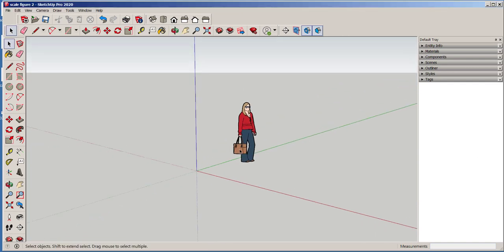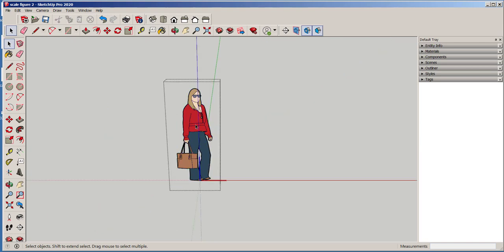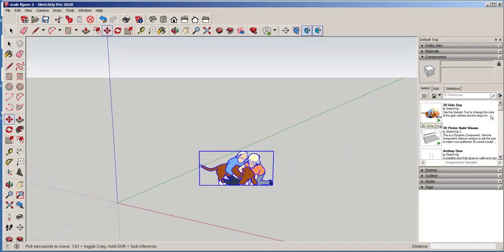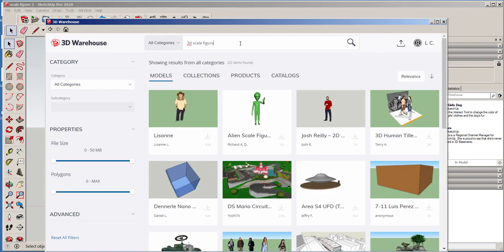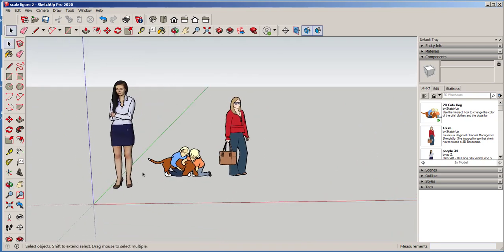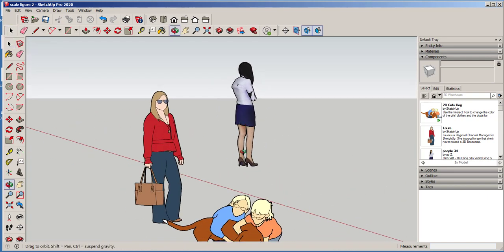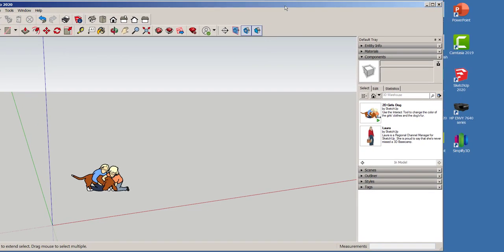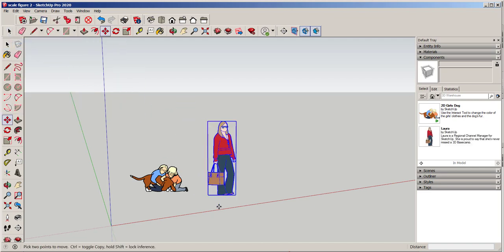SketchUp 2020 Scale Figure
The scale figure's purpose, how to bring it back after deletion, and finding more.